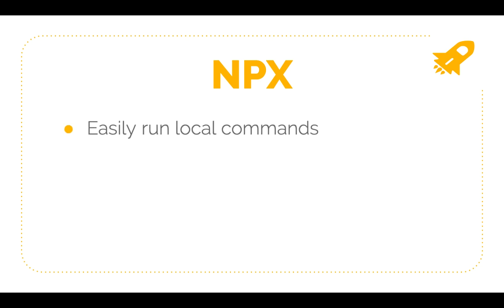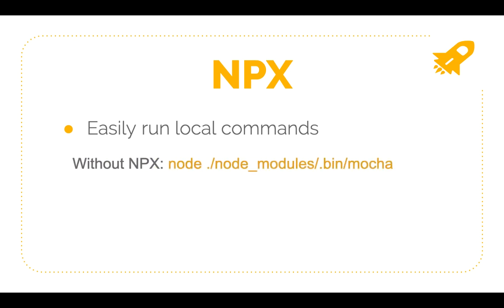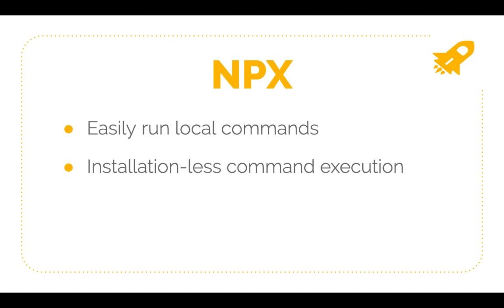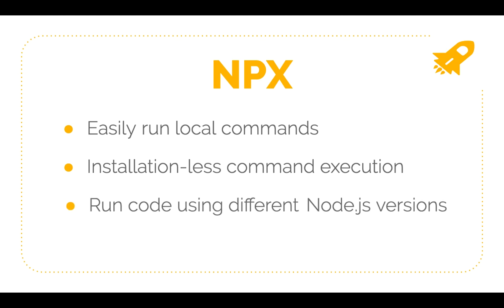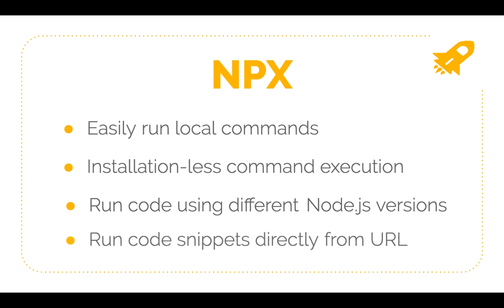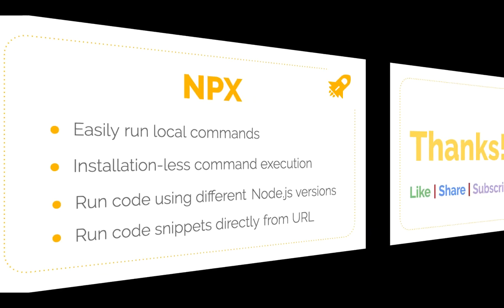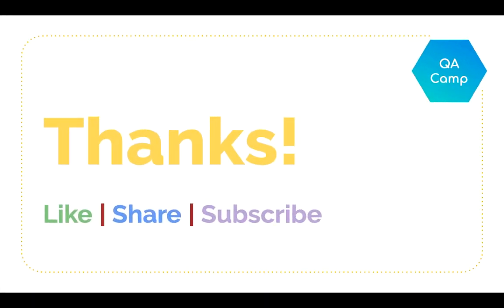JS for Testers | Part 7: NPX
Learn about NPX - the Node Package Runner, the need for it and the many benefits it provide